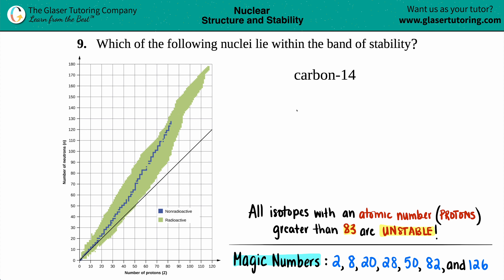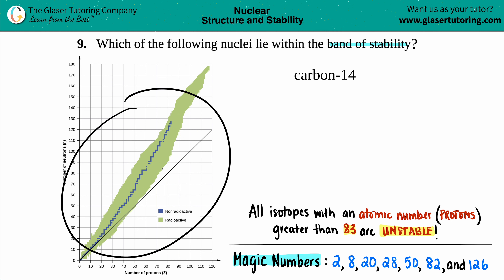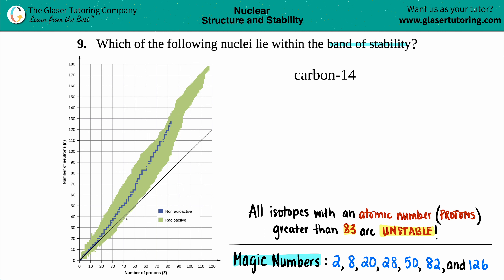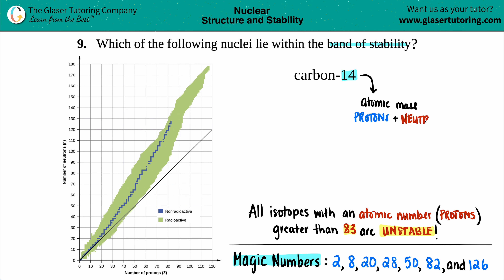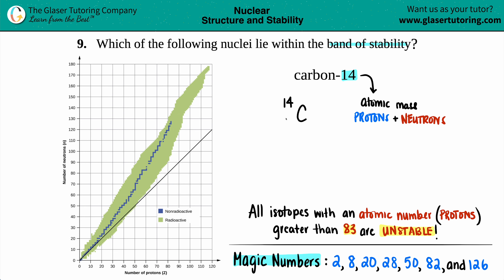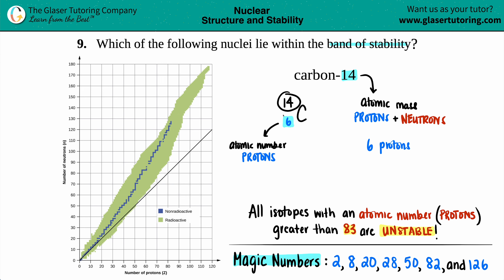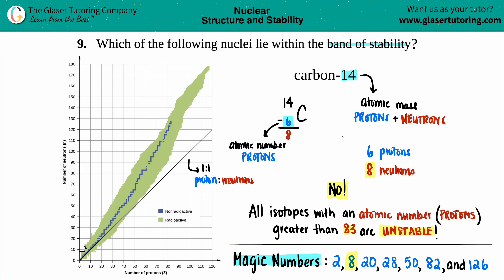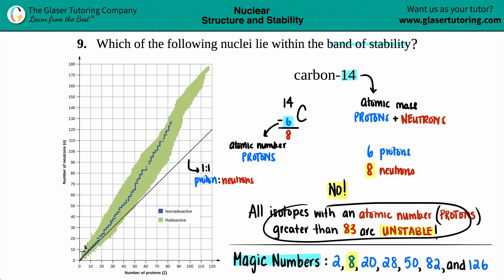21.9h | How to determine if carbon-14 is a stable isotope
Which of the following nuclei lie within the band of stability shown in Figure 21.2?
carbon-14